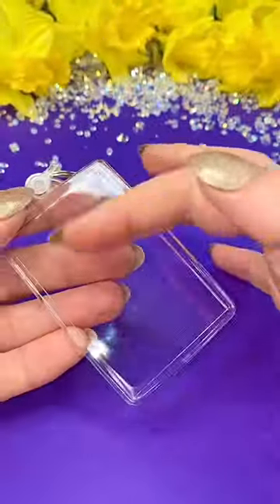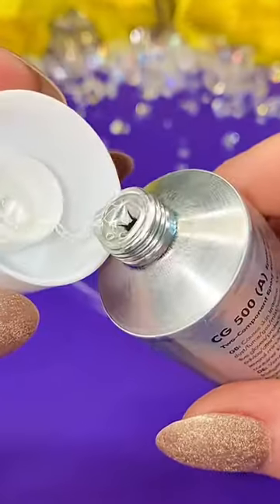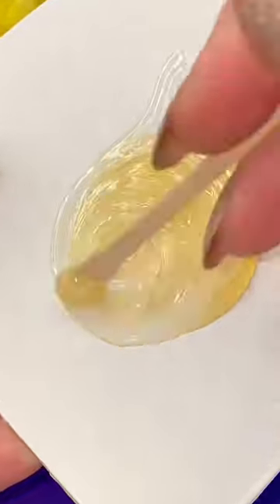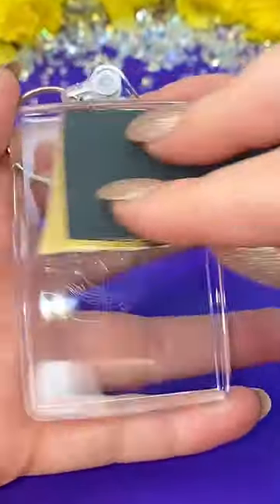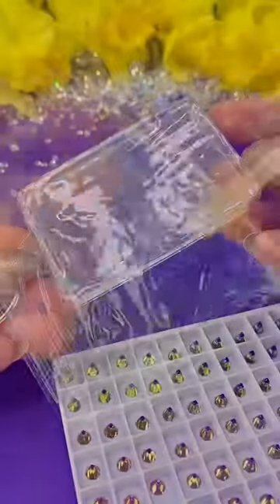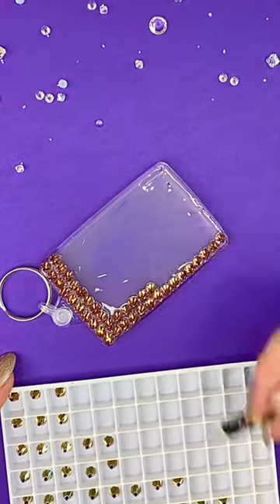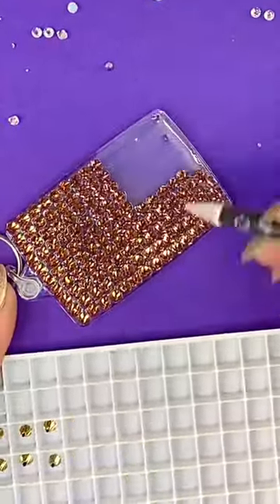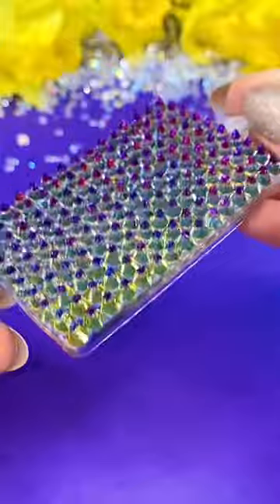If in doubt put spikes on it 😈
The Serinity Crystal featured in this fun little tutorial can be found on our